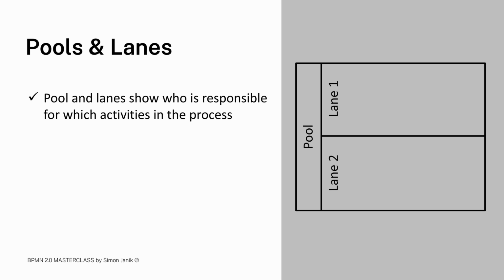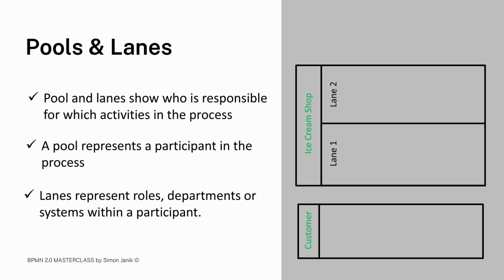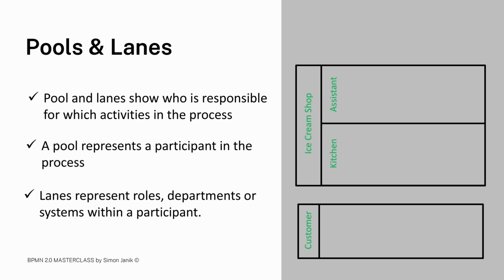BPMN 2.0 Tutorial - Pools & Lanes | Explained Simply